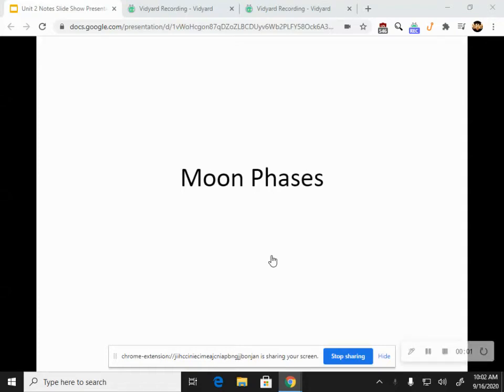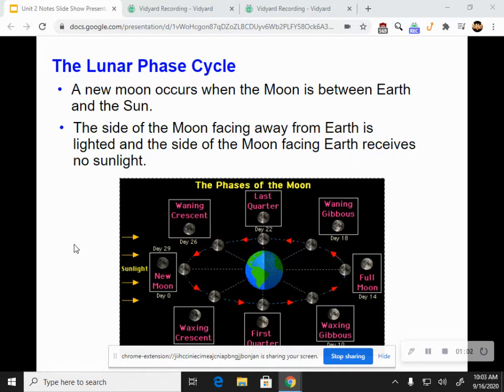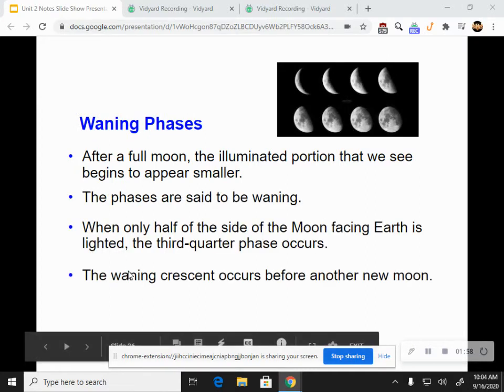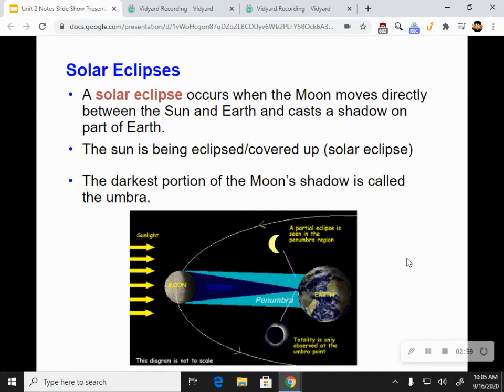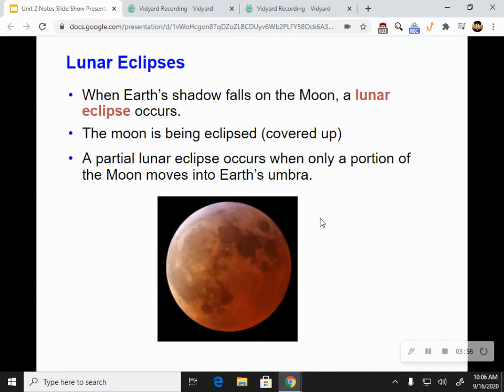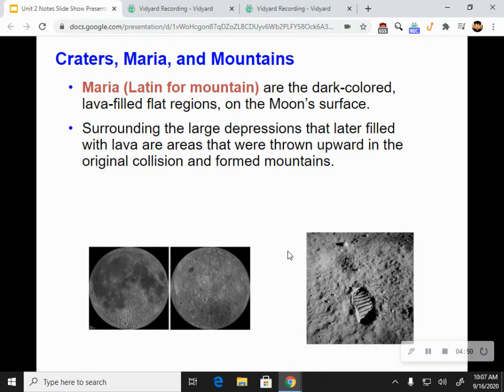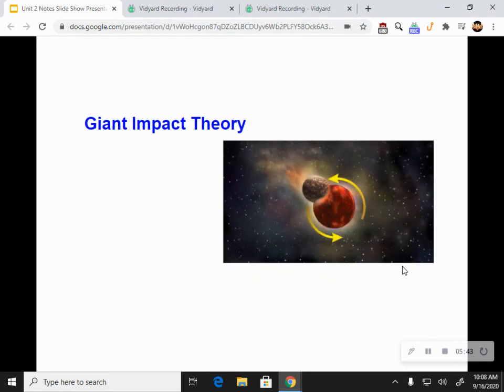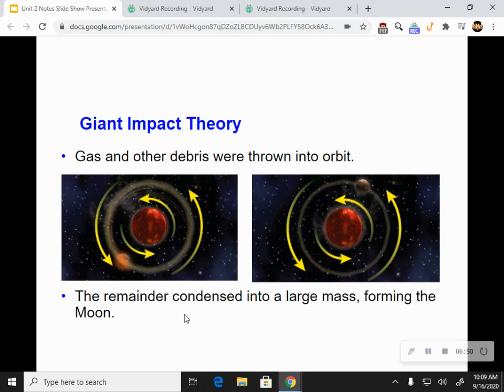Earth Sun and Moon Part 3: Moon Phases